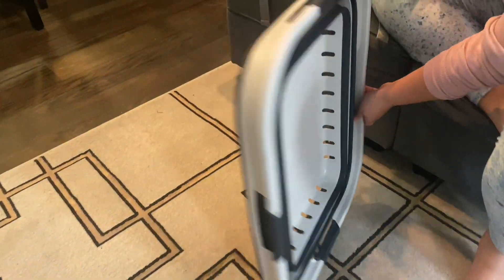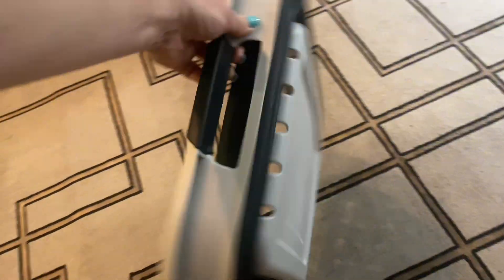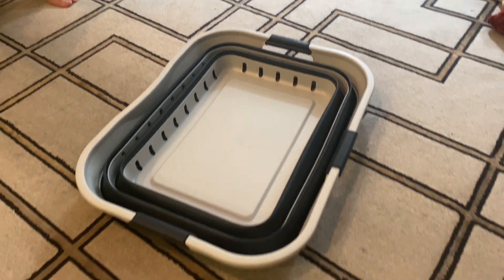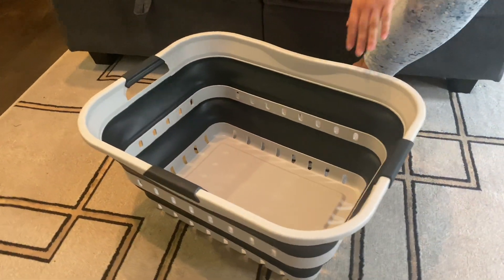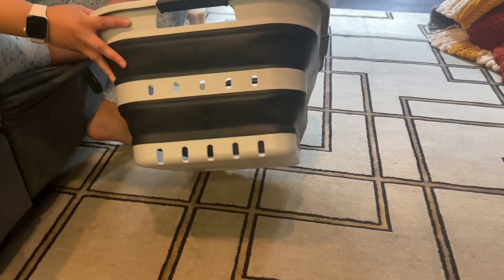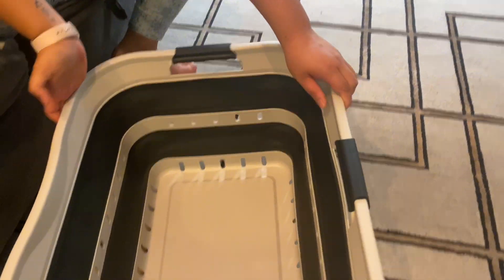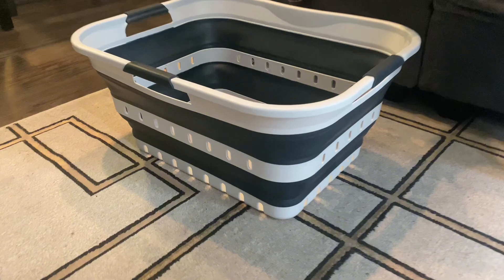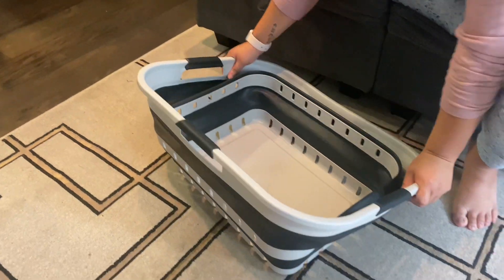Collapsable Laundry Basket Review & Demo